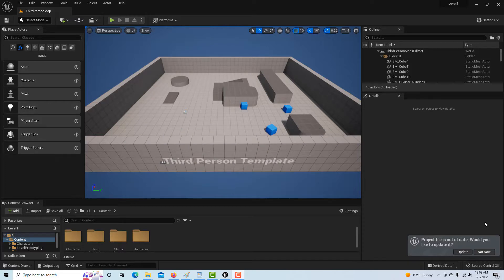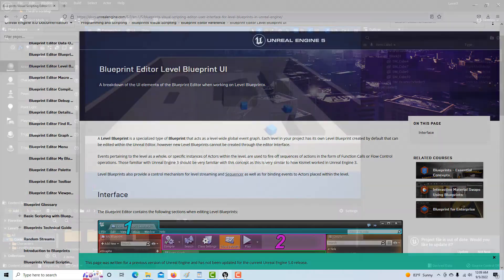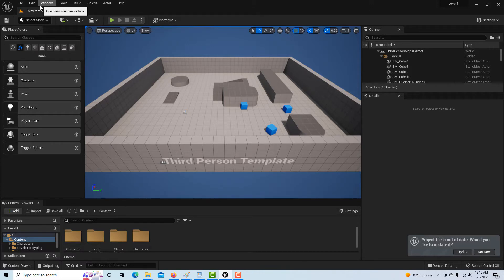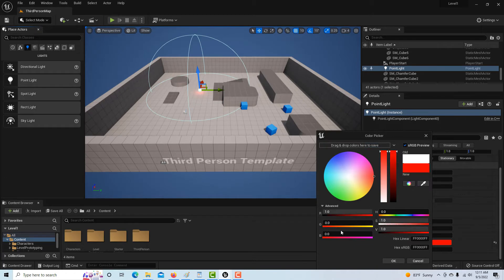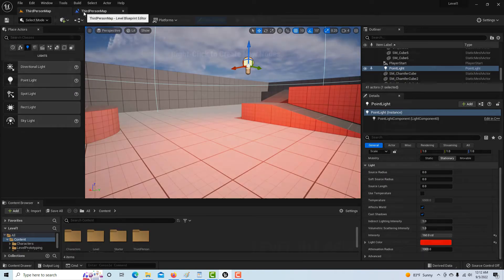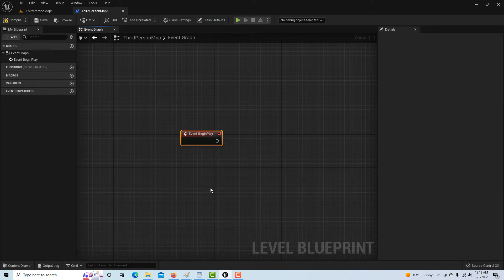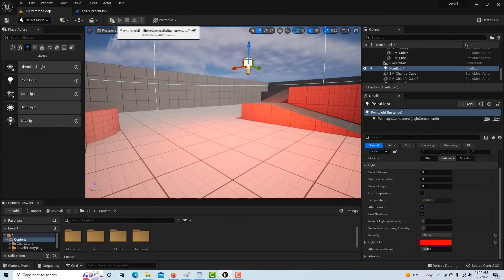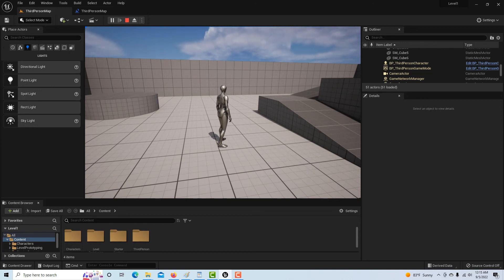Intro to the BluePrint Level Editor in Unreal Engine 5. (Updated. See link in description.)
Quick look at the BP level editor in UE5.